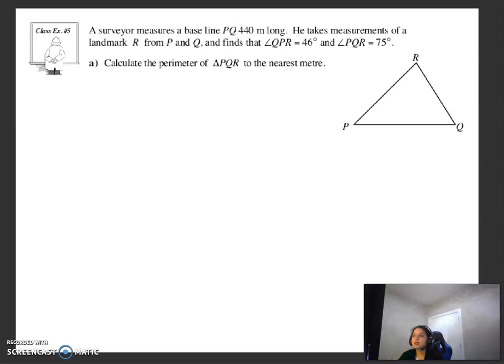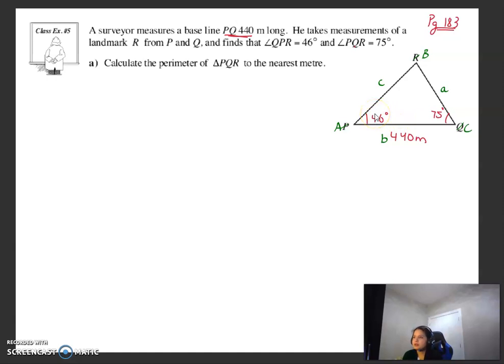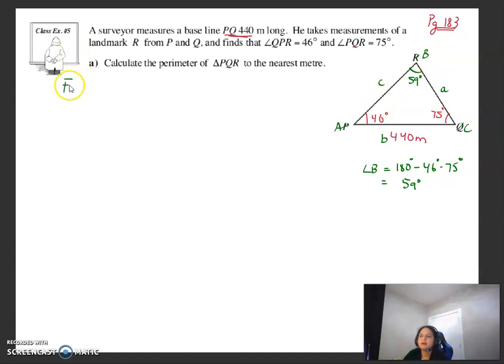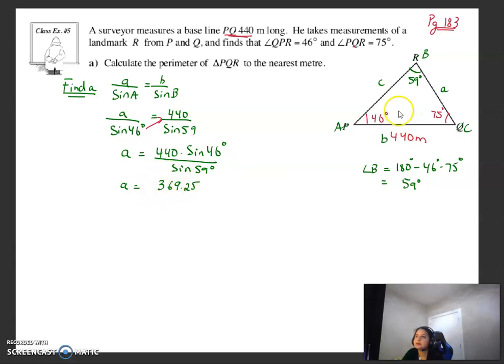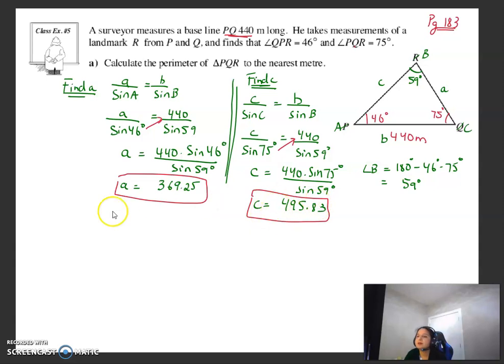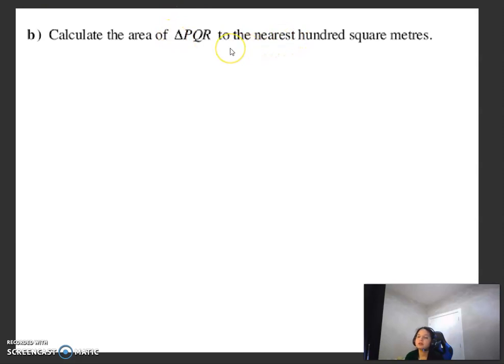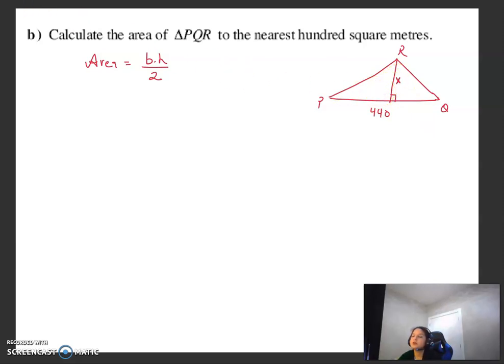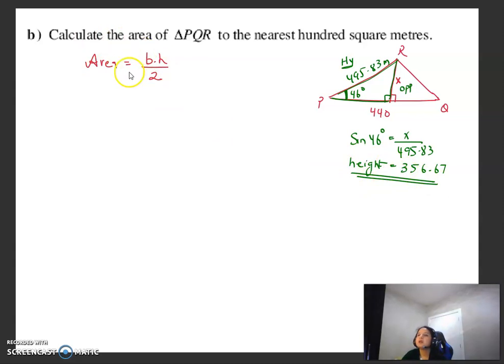Math 20-1 Unit 2 Trig pg183 ex 5